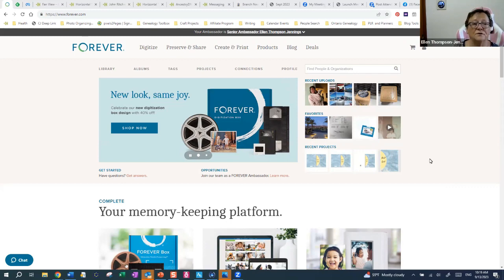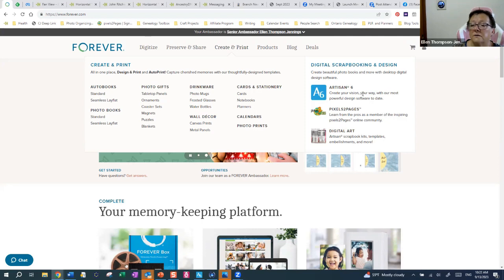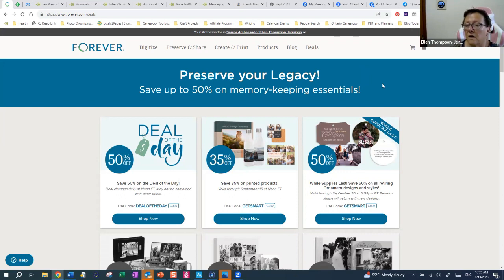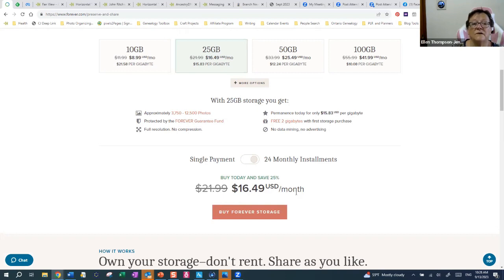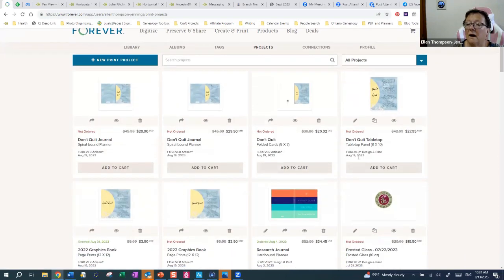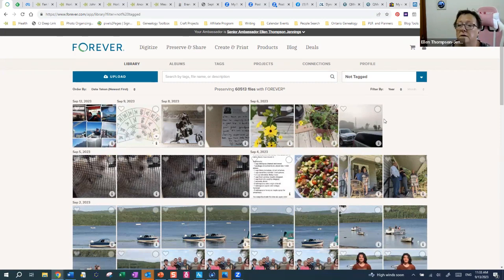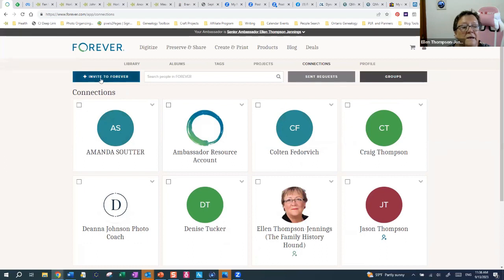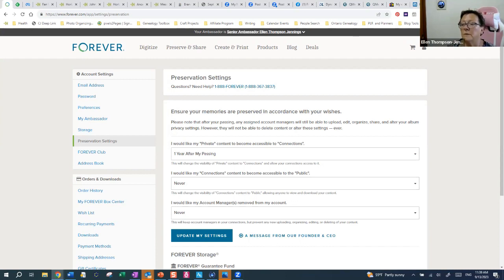FOREVER Walkabout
Take a tour of the navigation through FOREVER with the Family History Hound. In this video, I walk you through the FOREVER main page and explain some of the things you can access.
FOREVER is your one-stop shop for preserving your family photos, video,  audio, and history records. Start feeling better about your family archives.

I created my thumbnail with a paid version of ChatGPt DALL·E

If you haven't signed up for FOREVER, please accept my invitation
You will receive 2GB of FOREVER Storage to try out and $20 to spend, and I'll be your Ambassador to help you with your own family archives.